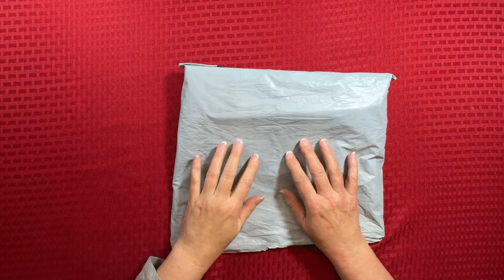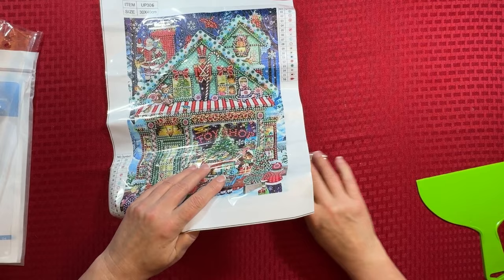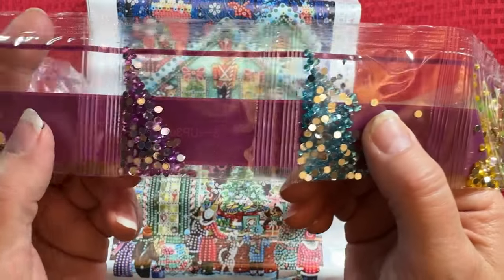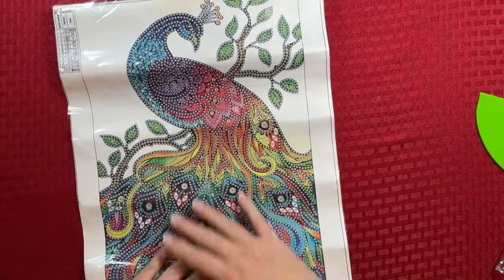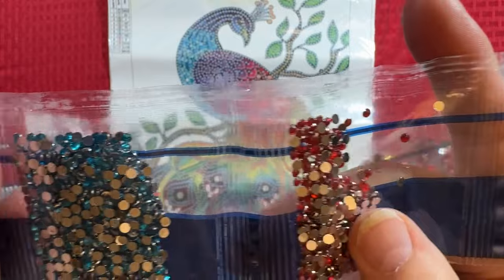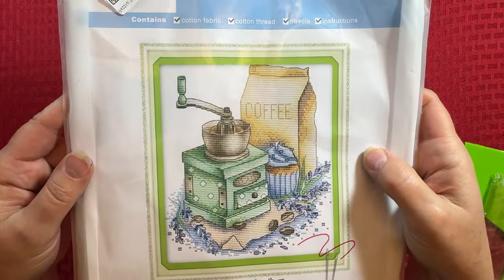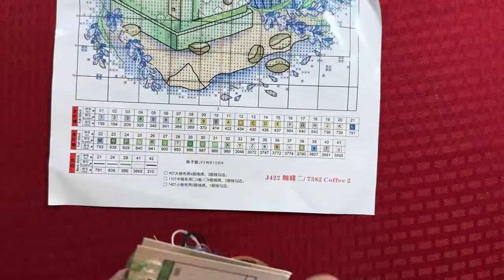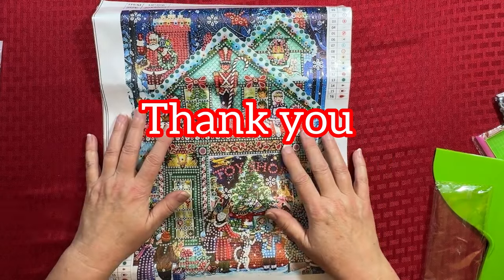Diamond Painting Product Review - Diamond Art - Cross Stitch - NewCraftDay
DiamondsByTeeda @gmail.com

SAVE 10% with Teeda10

New Craft Day. -  Check their site for lots of great coupons